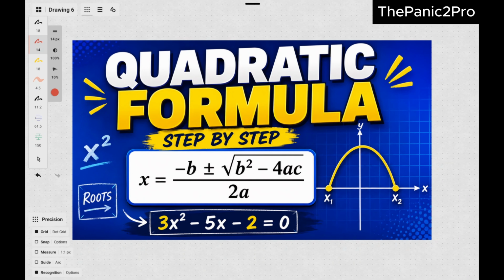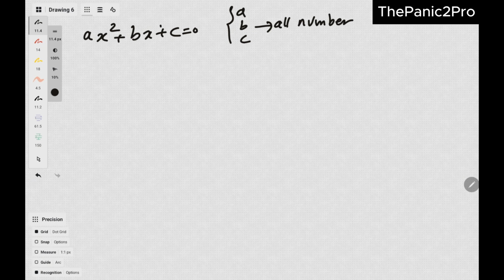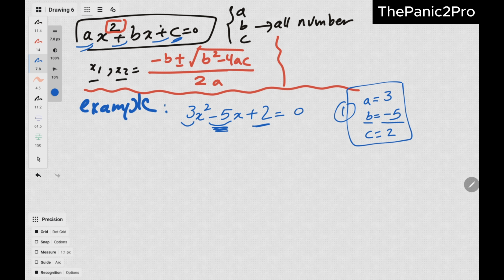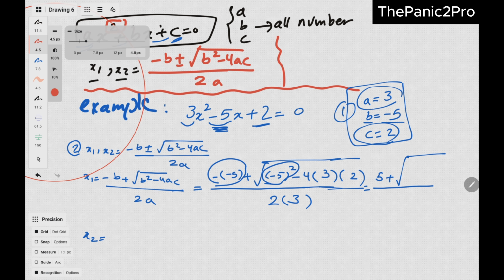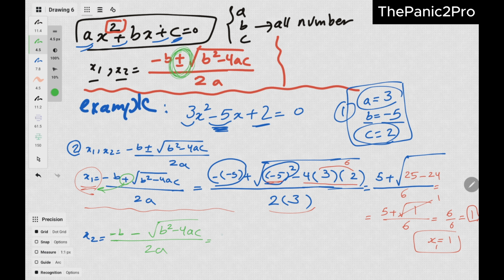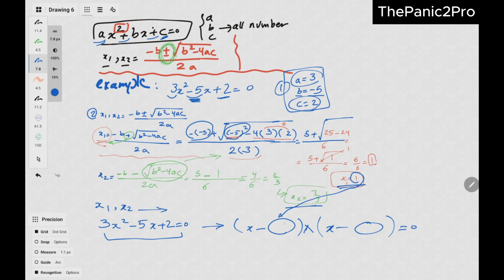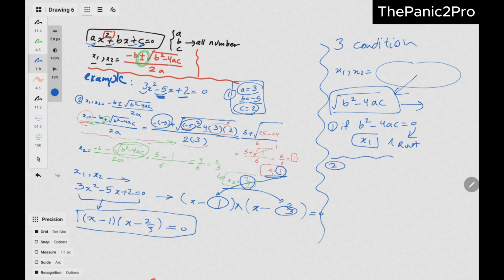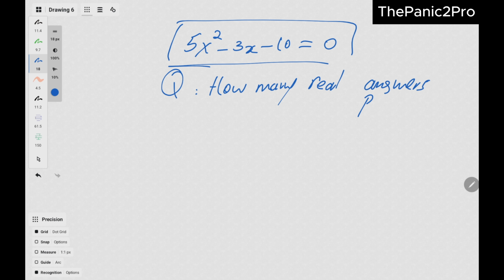Quadratic Formula Step by Step | Solve (ax^2+bx+c=0)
In this video, we will cover:

• How to substitute values into the formula
• How to simplify the discriminant
• What the plus-or-minus symbol means
• How to calculate both roots
• Common sign mistakes to avoid

We solve this example step by step:

By the end of the lesson, you will understand how to use the quadratic formula to solve equations that may be difficult to factor.